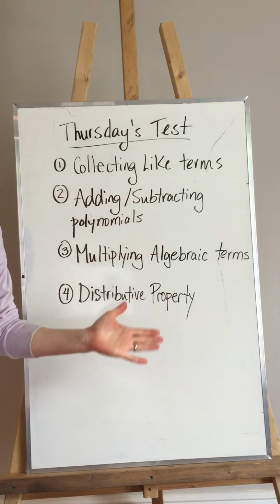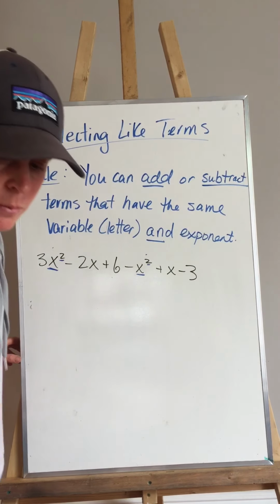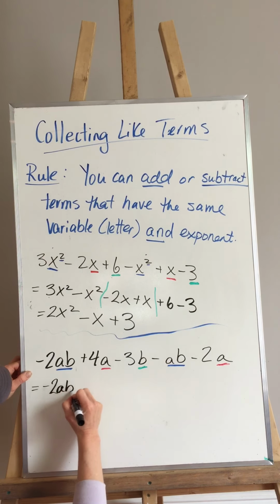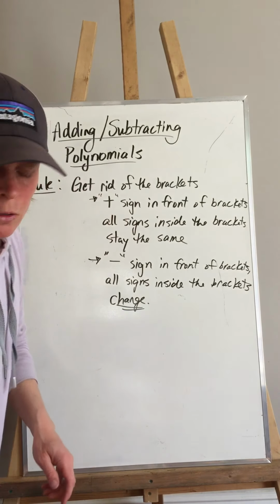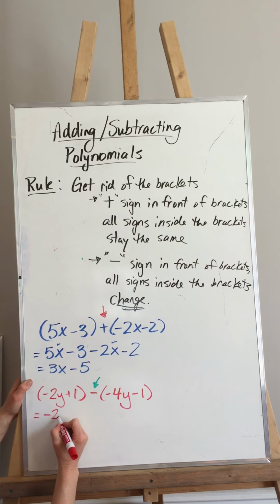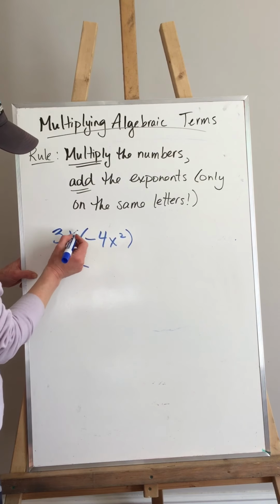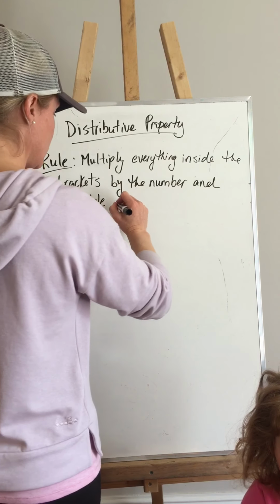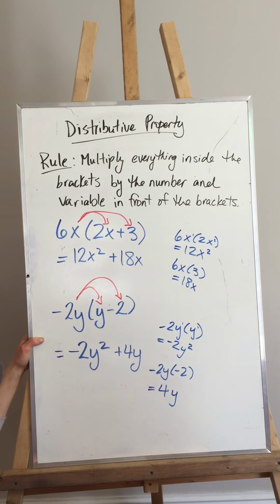April 20, 2020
A review of polynomials